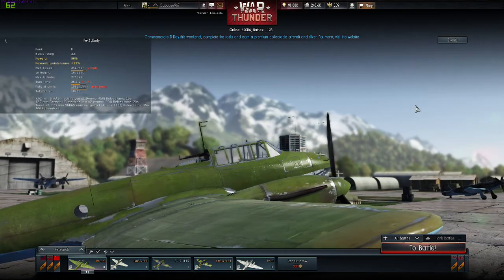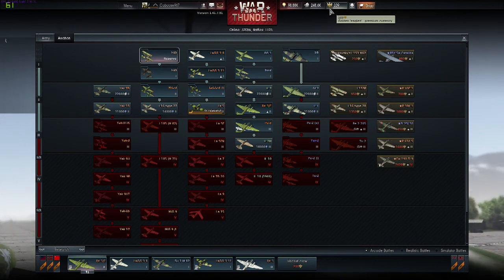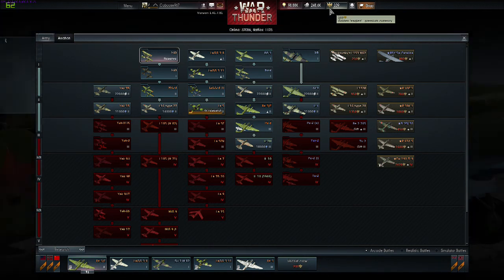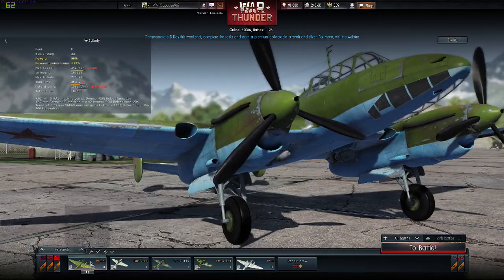Quick Overview War Thunder PC 1.41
Welcome to War Thunder for PC. I Take a look at some of the planes in War Thunder and give a brief explanation about the game. The game now does feature tanks and I will do a video of that down the road. My experiences with the tanks haven't been that good so I am waiting on patching. Microtransactions include faster leveling planes, golden eagles for faster progression, and single player campaign.

War Thunder is free. You can get the game of Steam

Or you can download it from there site, Gaijin Entertainment

I also did a PS4 video on War Thunder